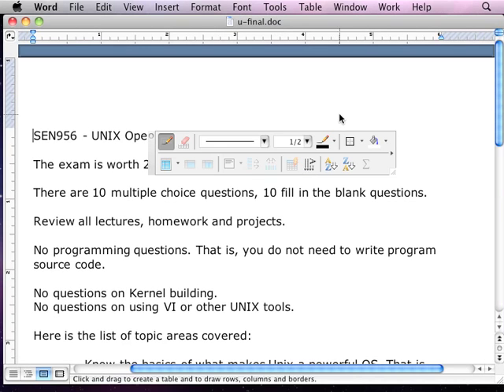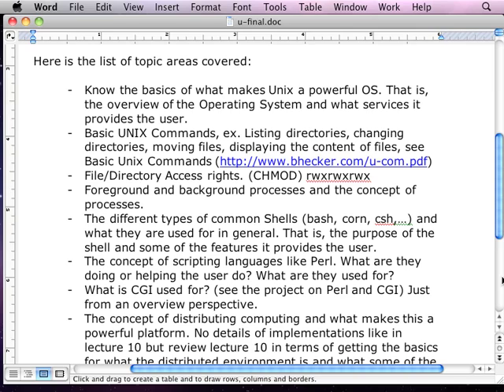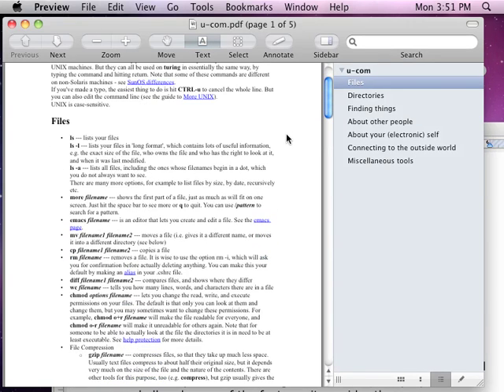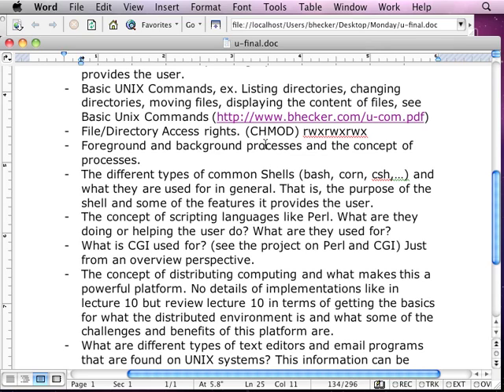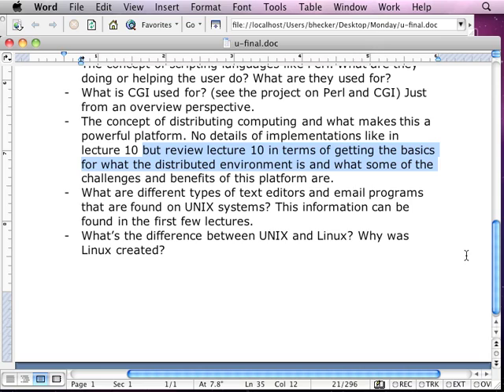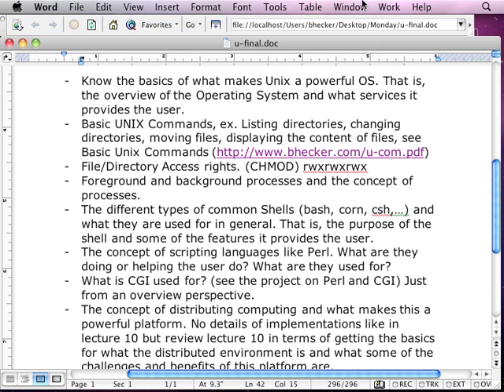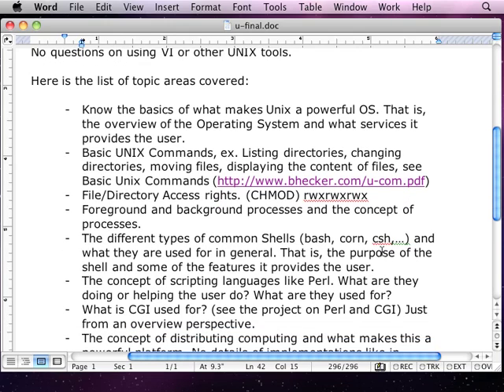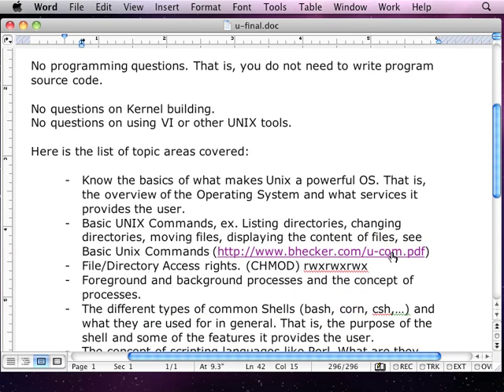Unix OS Final Exam Review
This video goes over what will be on the Summer 2011 Final exam.